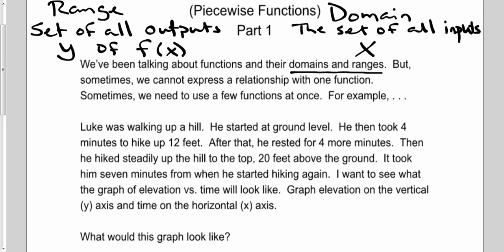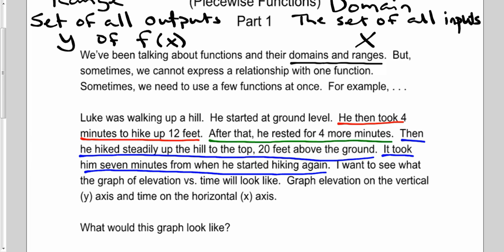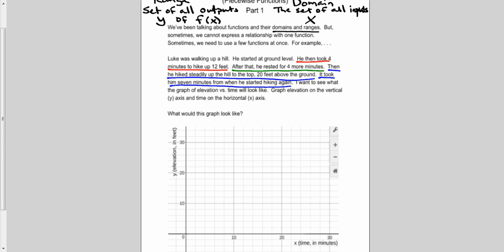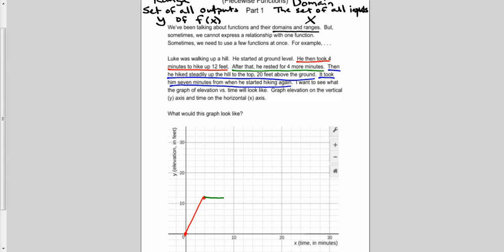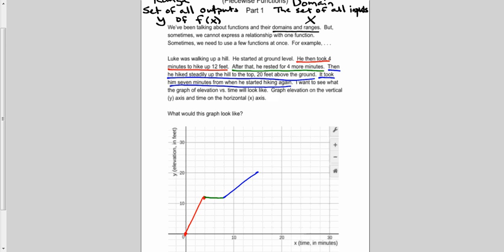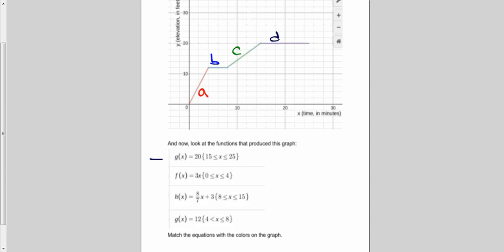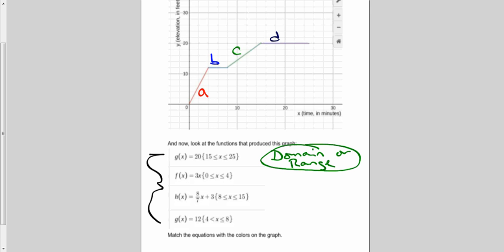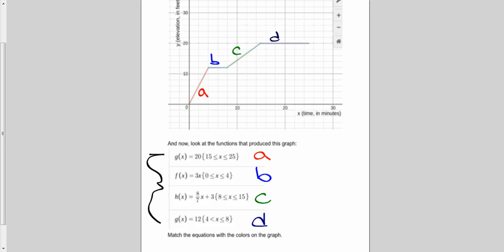Lesson 15 Piecewiss Functions {Part 1}